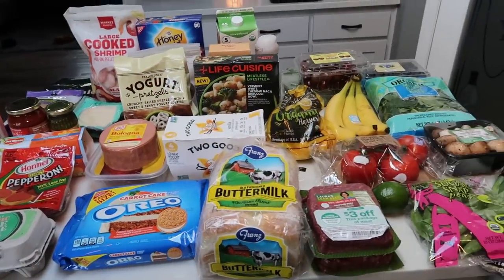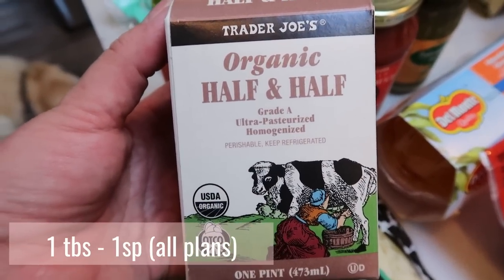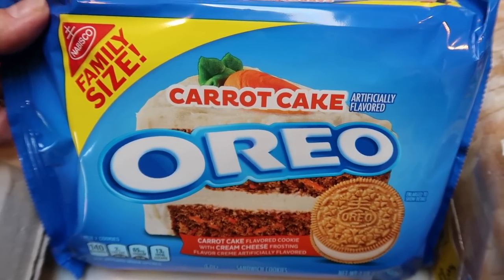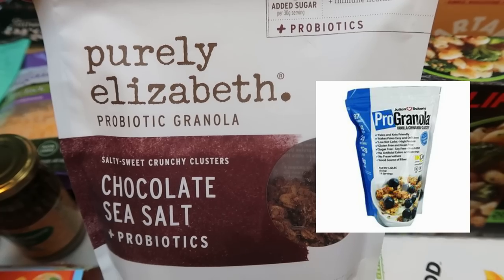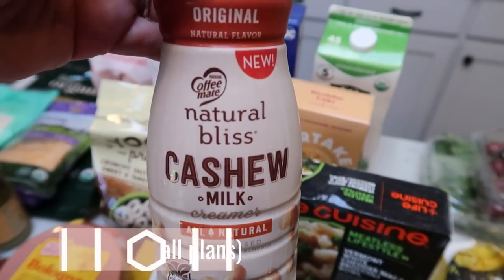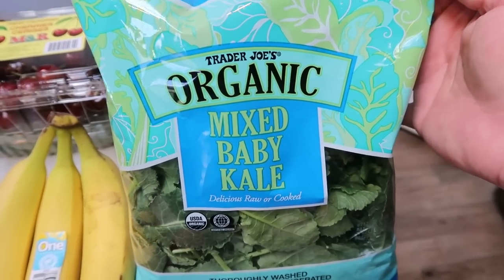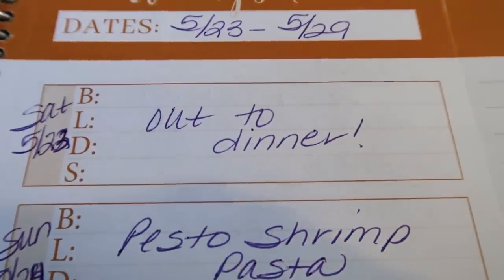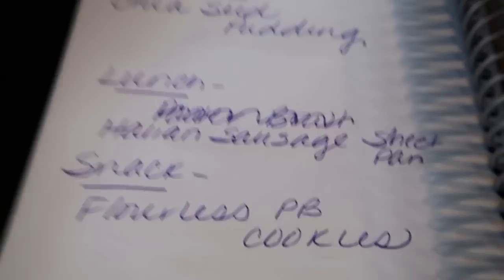WEEKLY MYWW GROCERY HAUL | LOTS OF NEW FOOD FINDS! | NEW STORE | WEIGHT WATCHERS!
Happy Saturday!! I did y shopping this week at Target, a new store for me!  They have some GREAT healthy options!!  Lots of NEW food finds!!  Enjoy!! XO

Code- jennswwjourney

Code- jennswwjourney

Code- jennswwjourney

HAPPY MAIL!!!